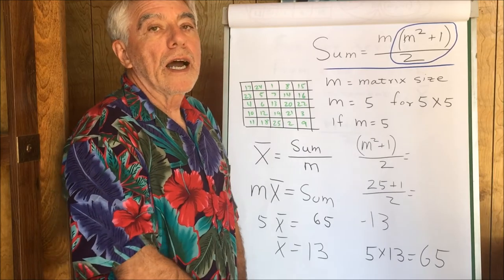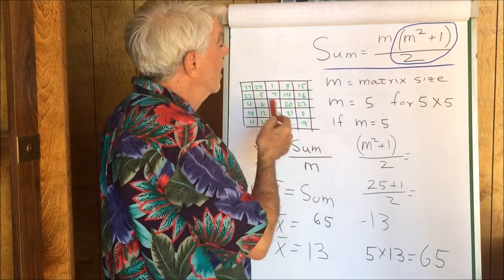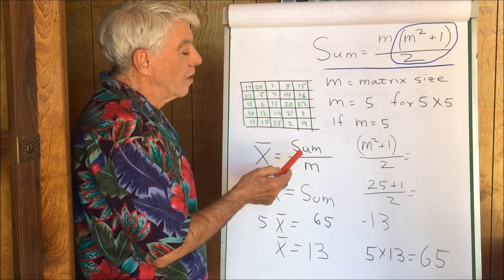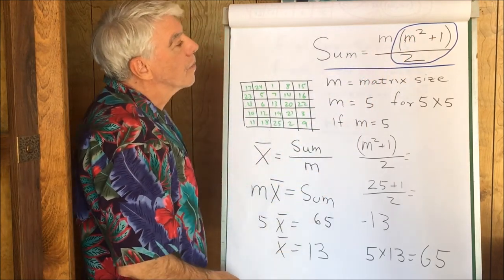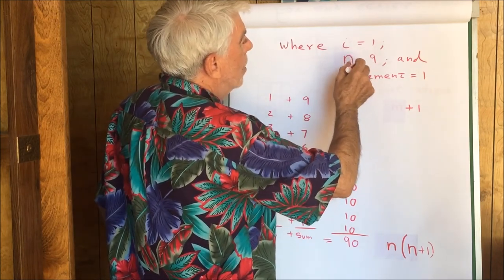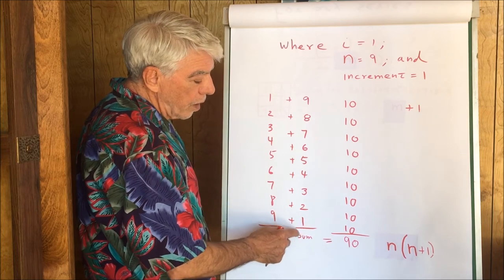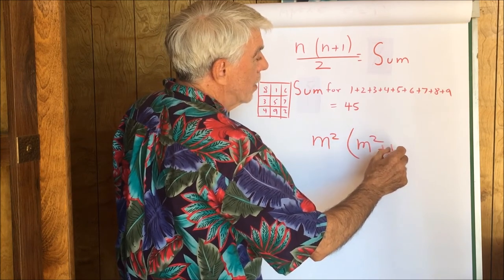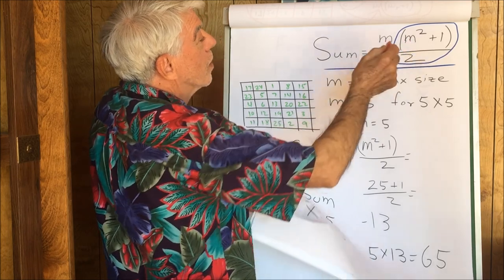MAGIC SQUARES SUM FORMULA EXPLAINED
STEP BY STEP EXPLANATION OF MAGIC SQUARE SUM FORMULA